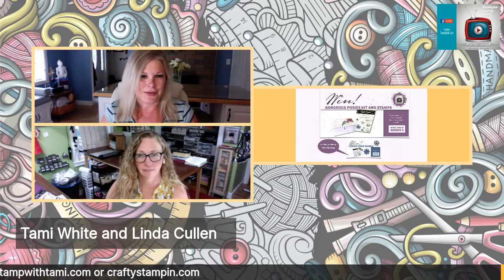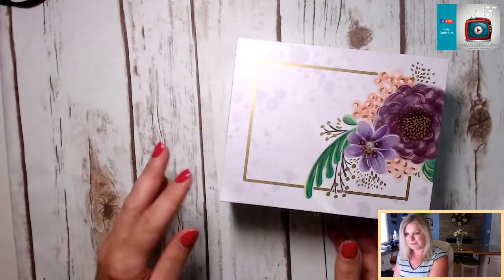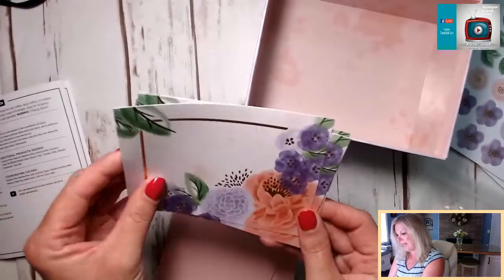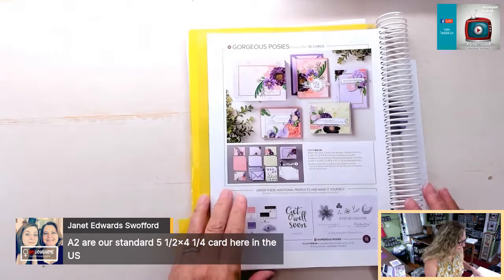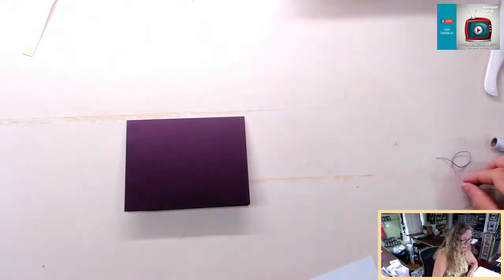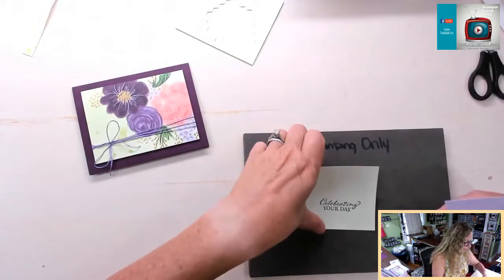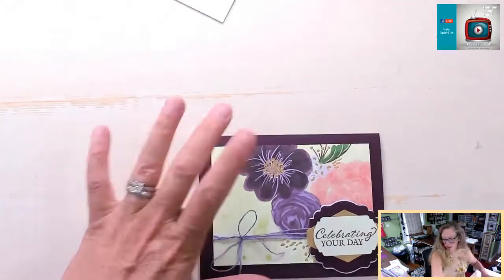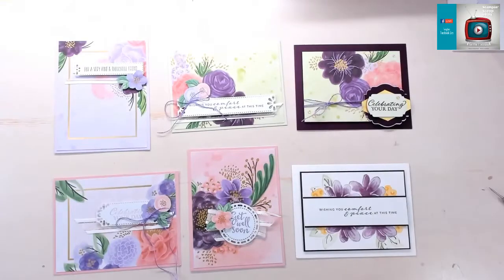Gorgeous Poises Card Kit & Stamp Set - Episode 104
Linda Cullen
Stampin’ Up! Independent Demonstrator